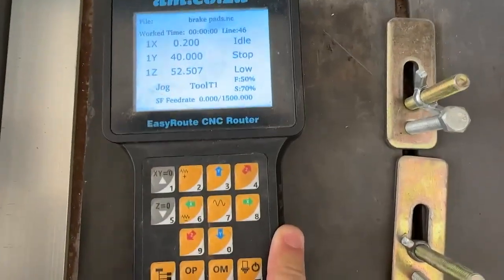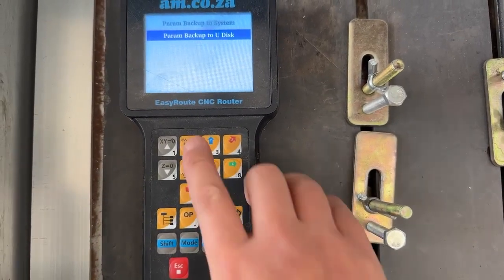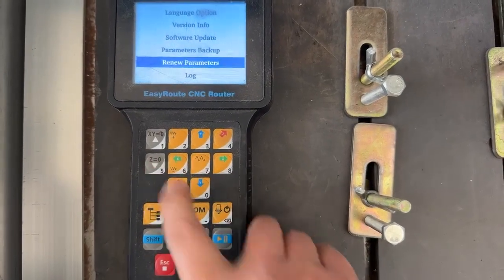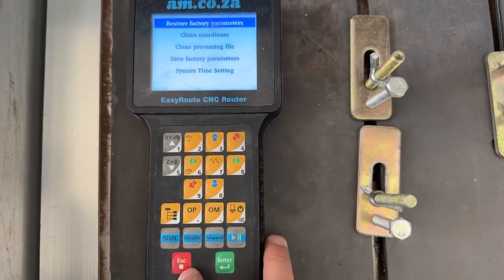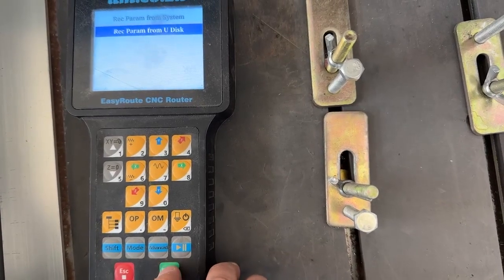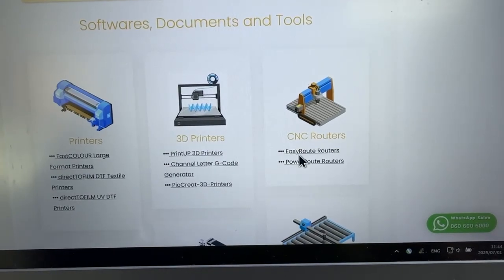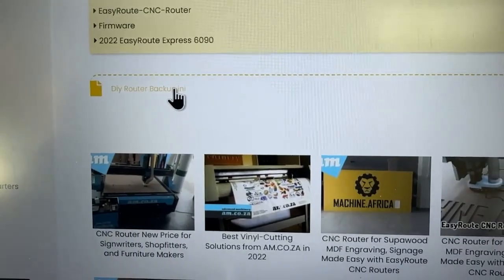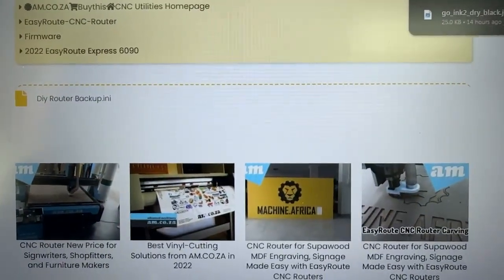Back and Restore EasyRoute Express Default Settings, and Factory Default Reset